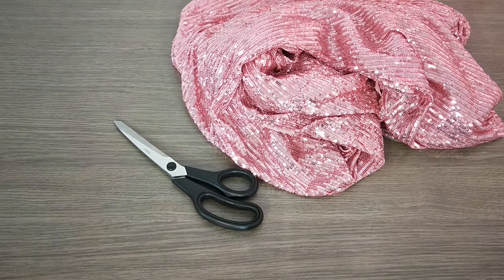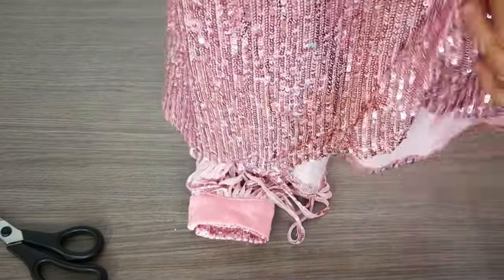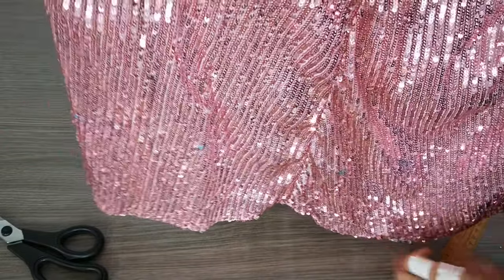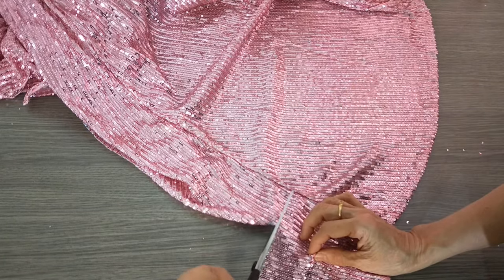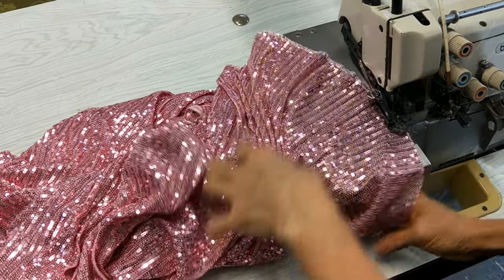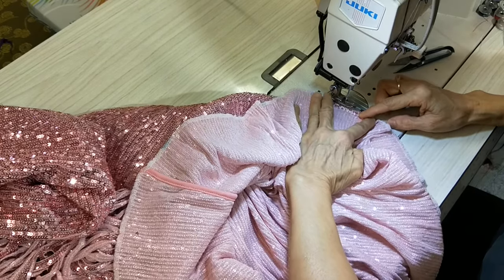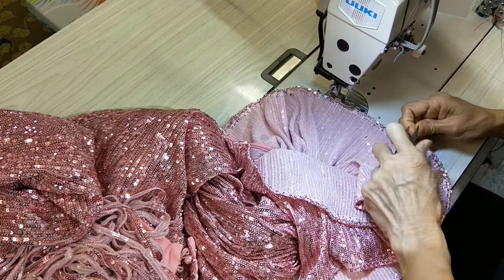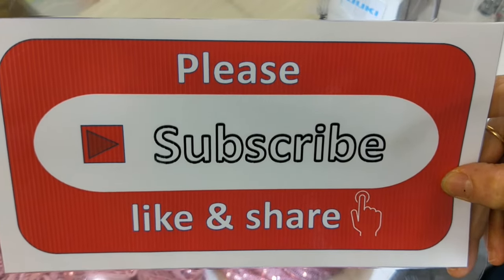How to hem a sequin formal dress?